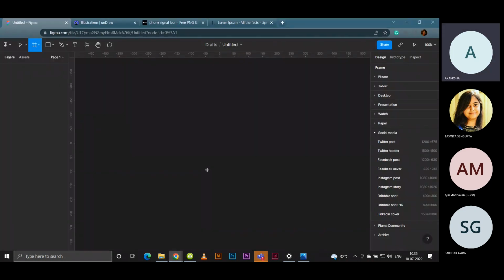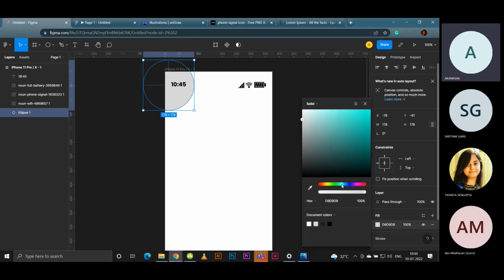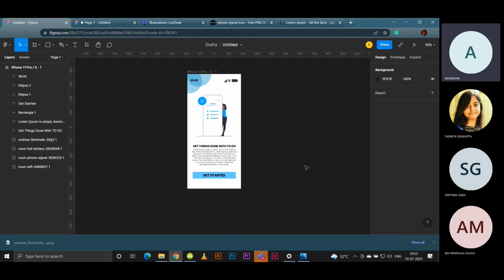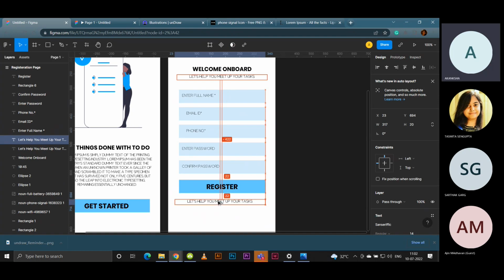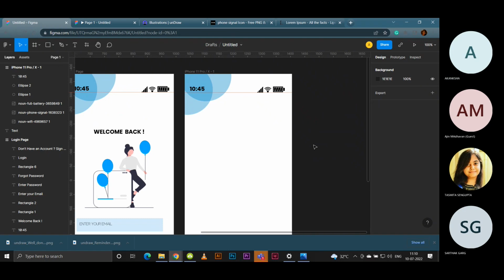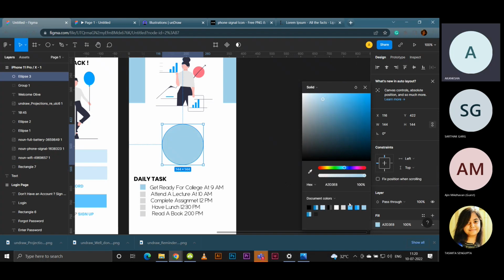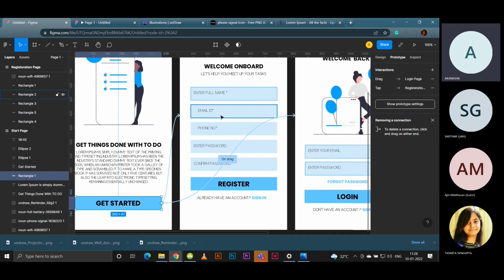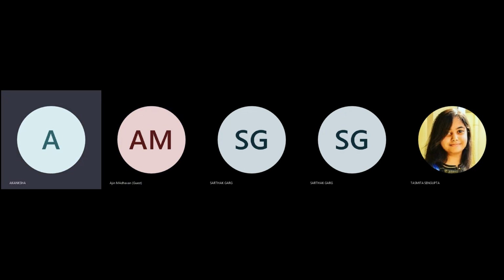Day 3 | Figma Workshop | Students' Academic Board | SAB IITG